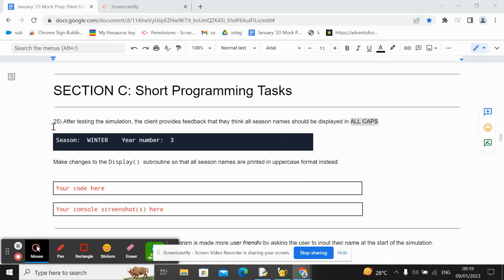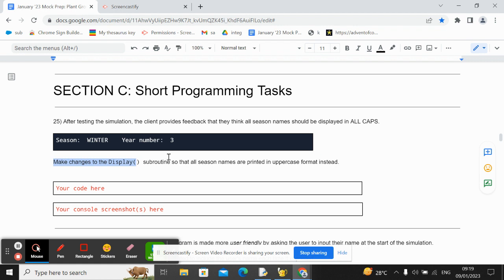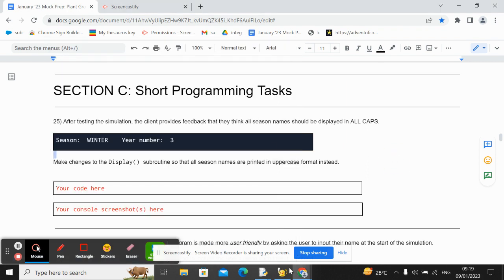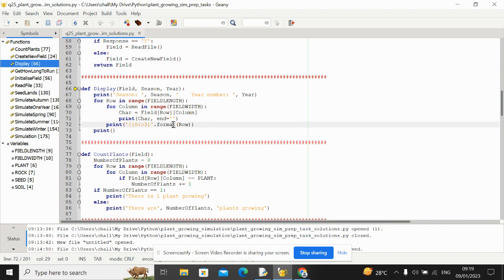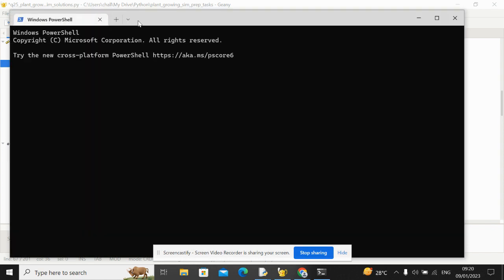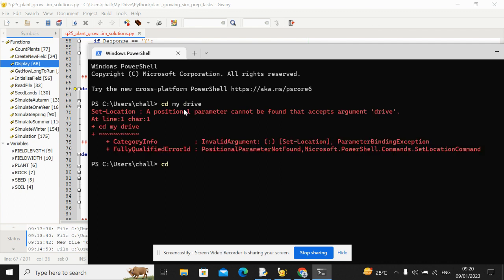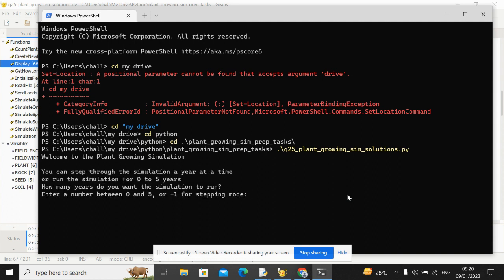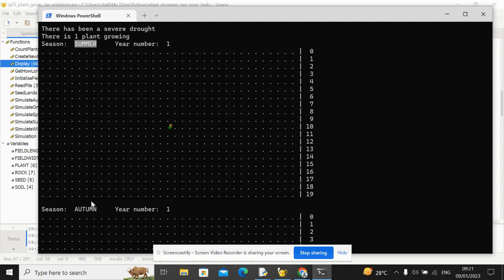25) Seasons Always in UPPERCASE - Plant Growing Simulation - 9210 IGCSE Computer Science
Modifying the skeleton program so the user interface displays part of the text in uppercase (using the Python .upper() string method)